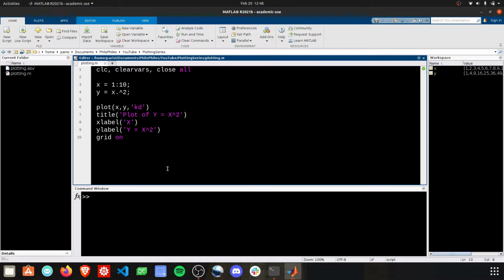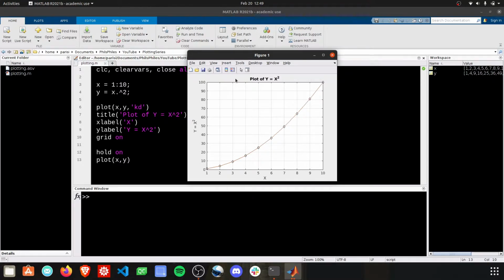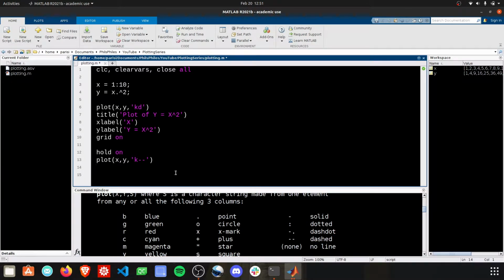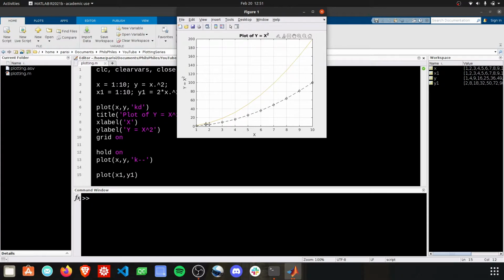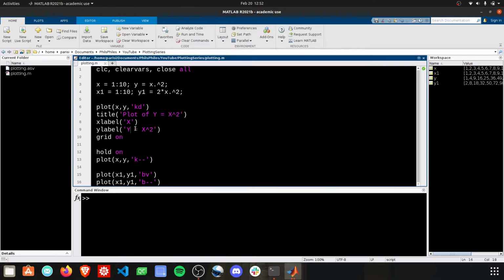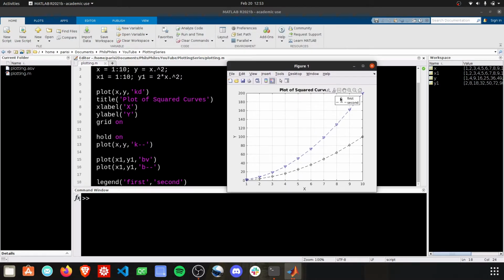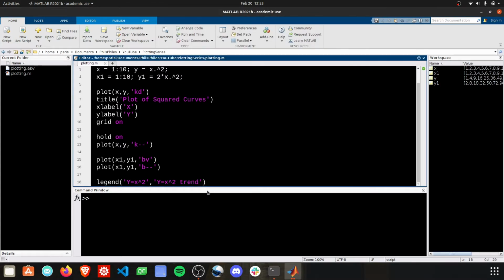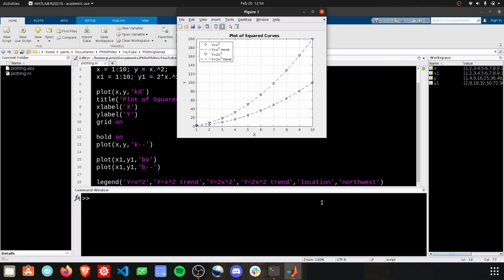2022 How to Add Multiple Lines on a Graph in MATLAB | MATLAB Plotting Series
How to Add Multiple Lines on a Graph! Plotting two or more datasets on a single plot in MATLAB. Super easy method using 'hold on' to add many lines and data to a graph. Add a legend to a plot.

CHAPTERS
0:00 hold on to plot multiple items
0:29 adding a line to raw data
0:53 editing plot features
1:22 adding a third dataset
2:20 adding a fourth dataset
2:53 adding a legend()
4:11 legend location